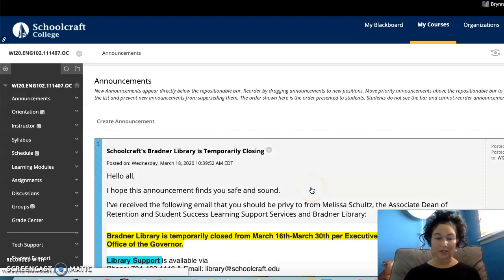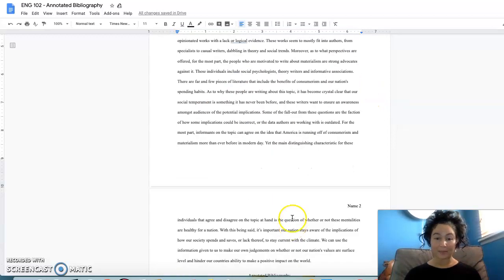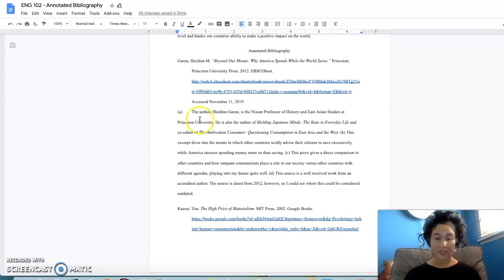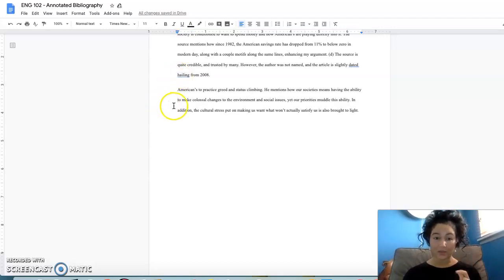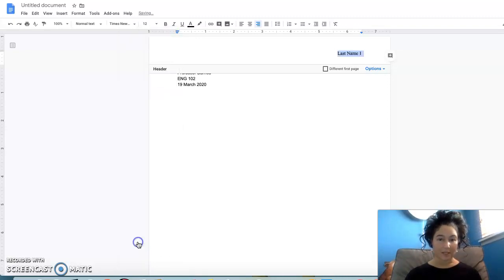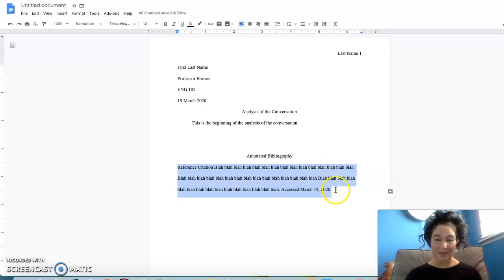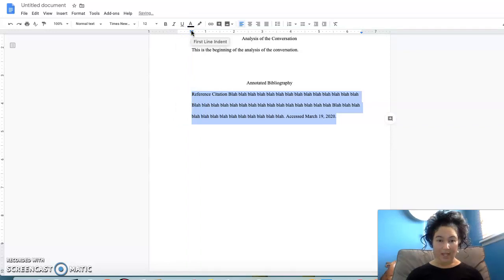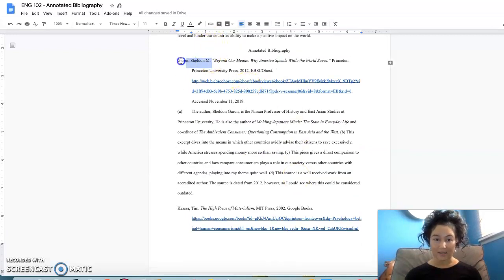Formatting Your Essay #3 Annotated Bib March23